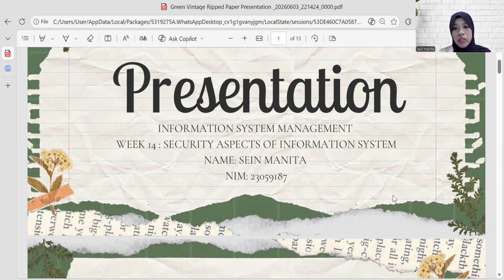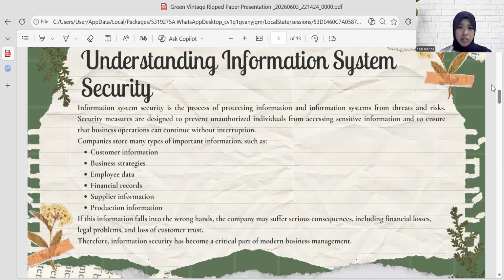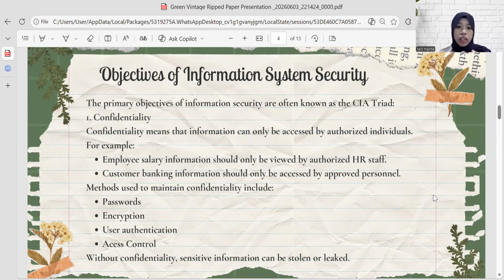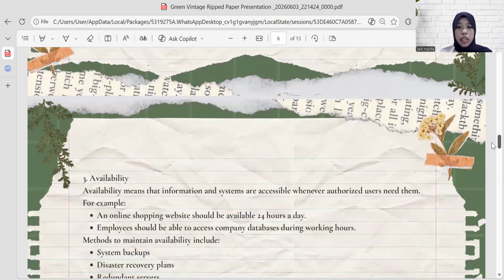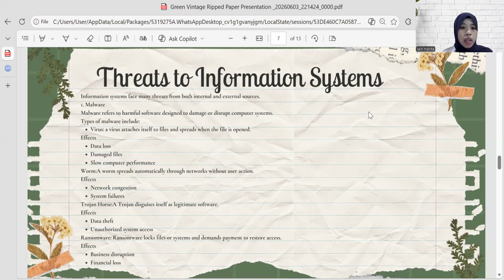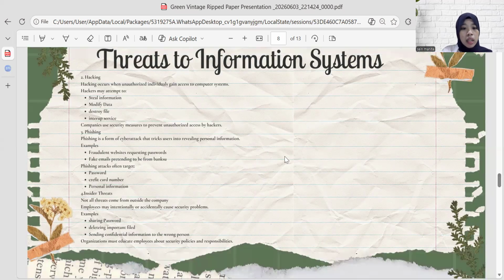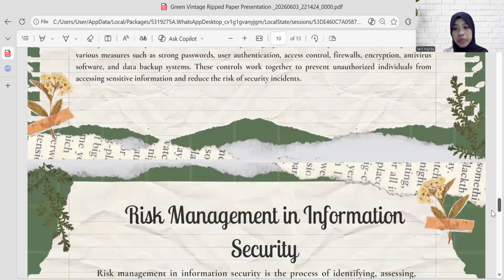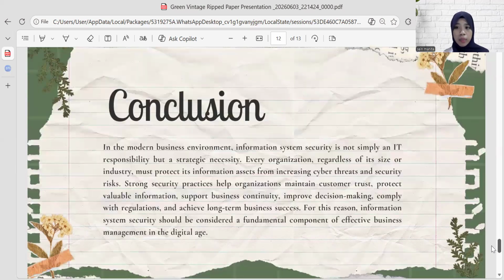Information system management week 14